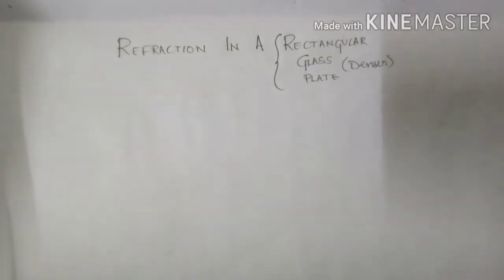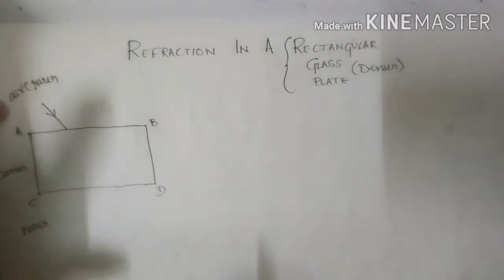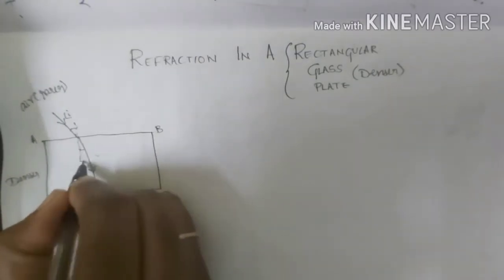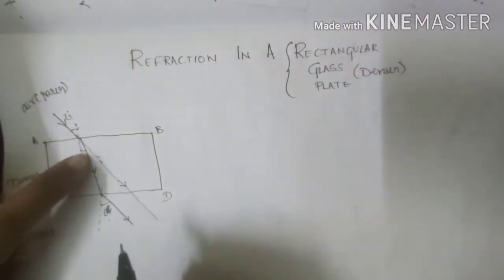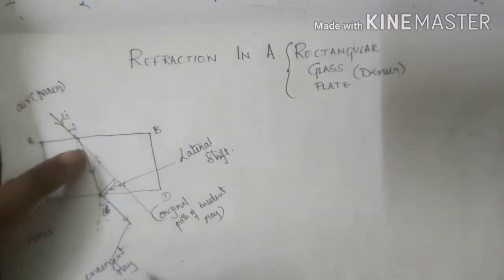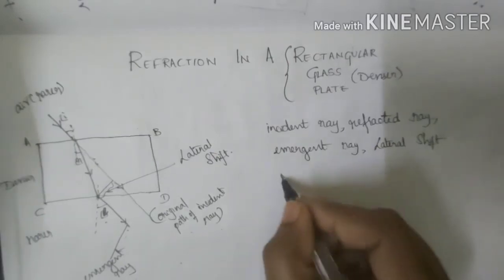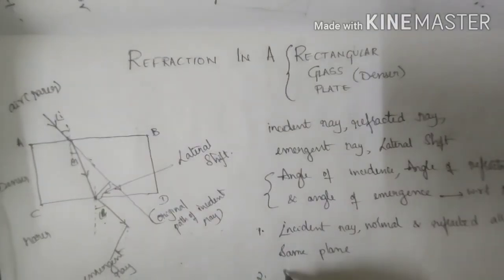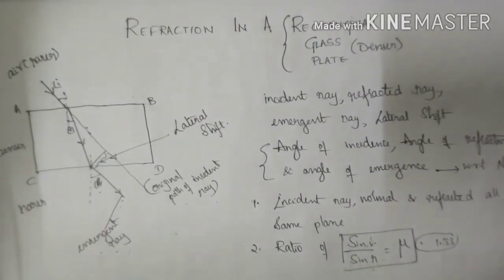Refraction in a Rectangular slab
Refraction of light would happen when there is change in medium in the path of light.In this video,when a rectangular slab is introduced an air medium,a light that incident on the slab from air suffers two refractions.
Light class 10 CBSE
Check this out: